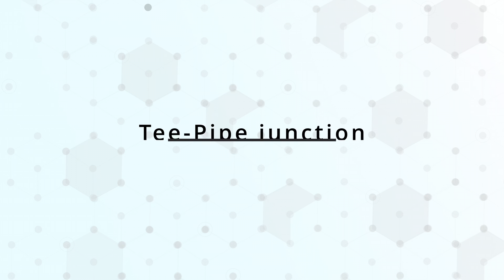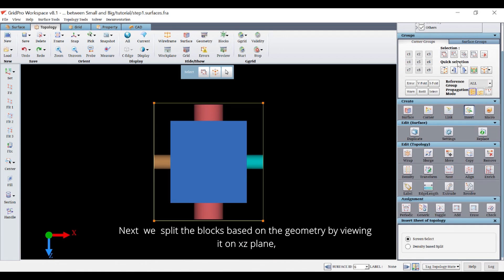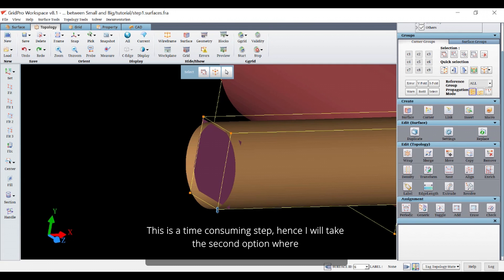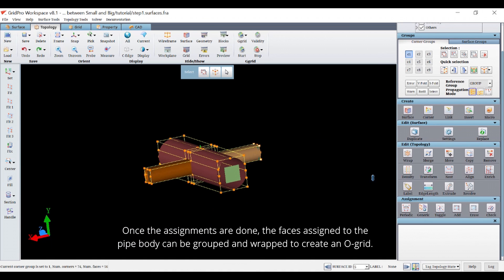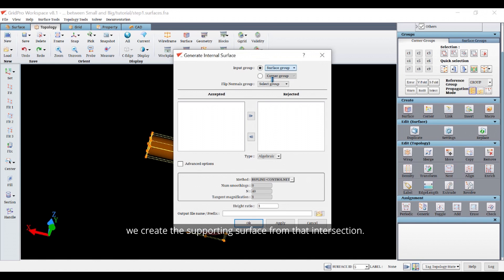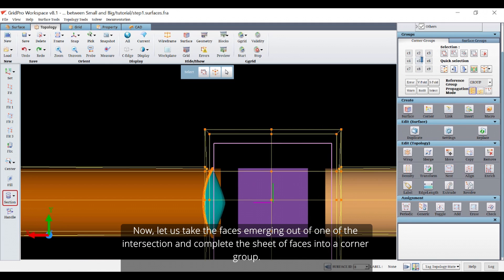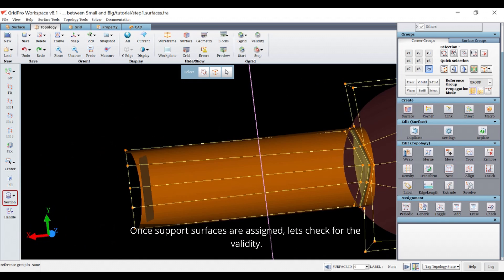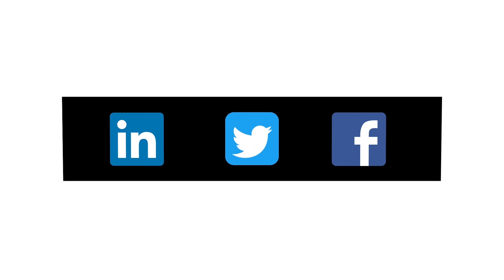How to mesh Tee Junction pipes in GridPro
In today's video, we will be meshing the 4 way unequal tee pipe junction, represented by a cylinder of  radius 4 mm , and two smaller pipes of radius 2 mm  intersecting the large pipe. We will use a Top Down approach in this case.

0:00 Introduction
0:14 Geometry
0:55 Blocking
2:32 Surface Assignment
3:03 O-grid
3:29 Resolving Warnings
3:48 Adding Support Surfaces
5:19 Improving Mesh Quality (Orthogonality)
6:34 Meshing and Grid Quality

If you have any comments, questions, or suggestions, then drop a line below.